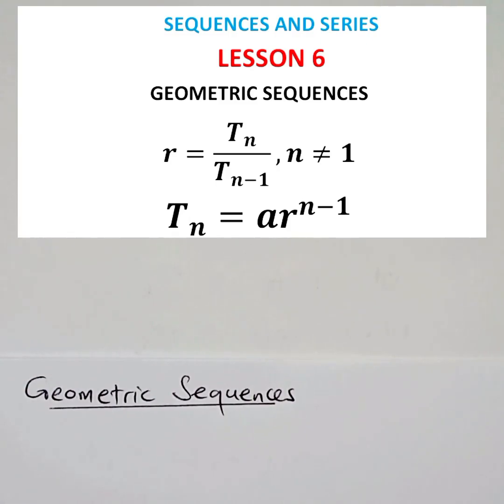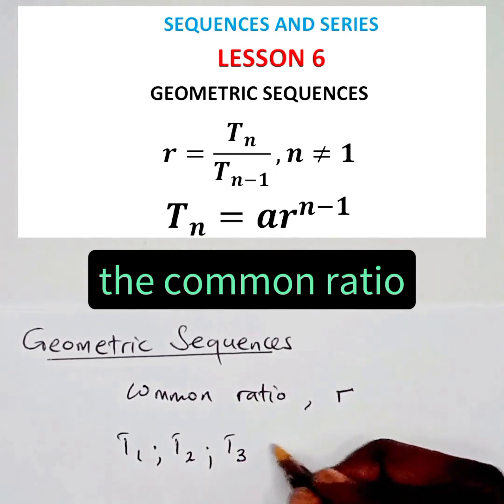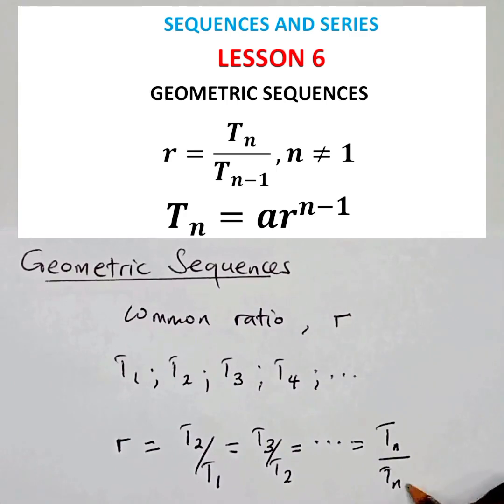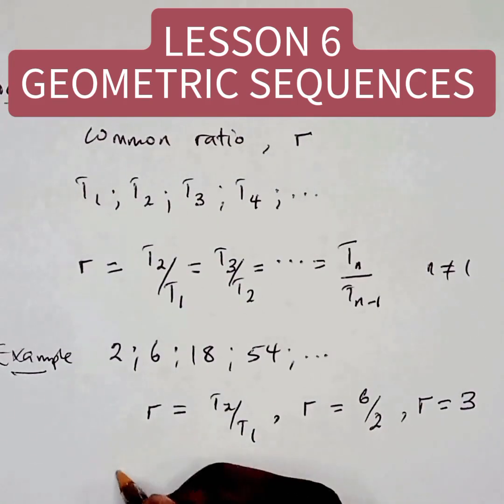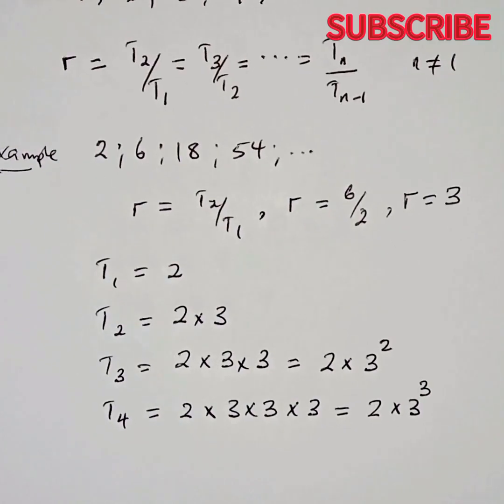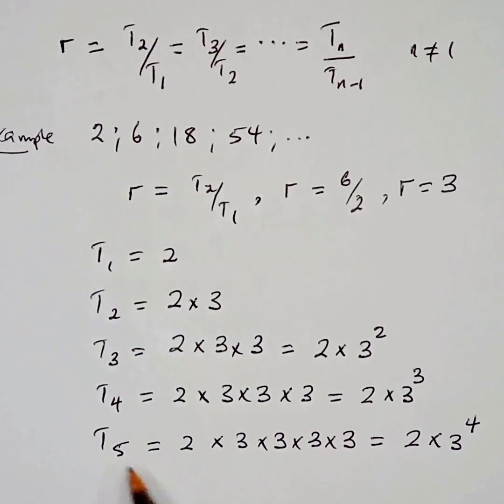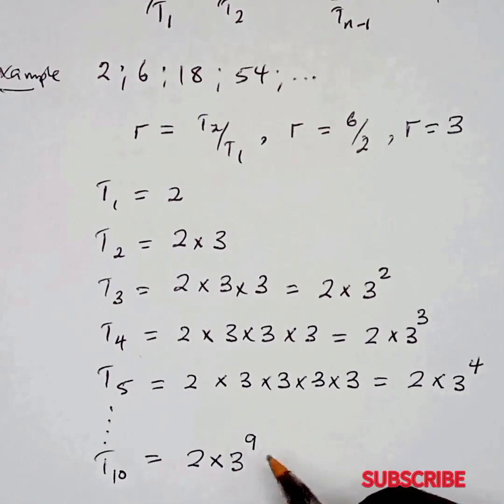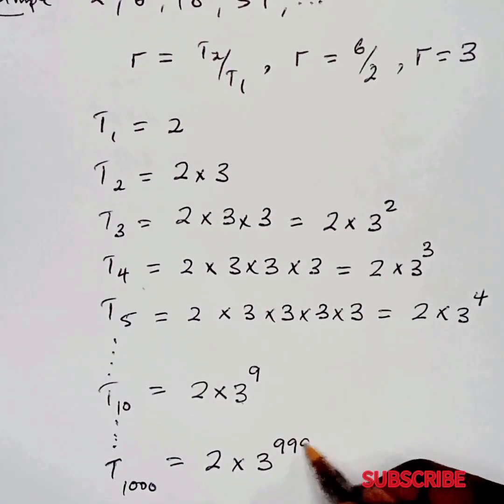How to derive the general formula of terms in a Geometric sequence: Sequences and series LESSON 6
The definition of a Geometric sequence was given in this lesson on sequences and series. The Geometric sequence was defined in terms of the common ratio and successive terms. The formula for the common ratio was given. An example was used to derive the formula for the general term of a Geometric sequence. This maths tutorial answered questions such as what is a Geometric sequence, what is the common ratio, what is the general term of a Geometric sequence, and how to derive the formula of the general term of a Geometric sequence.